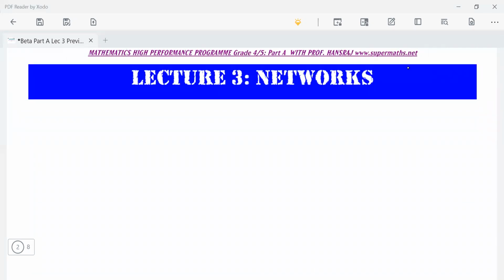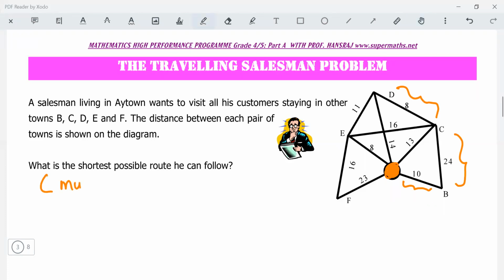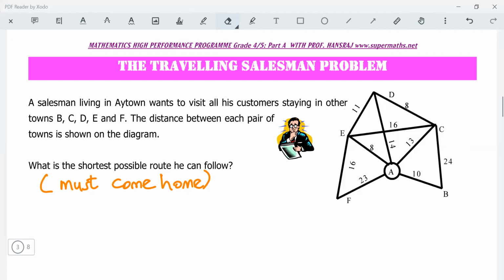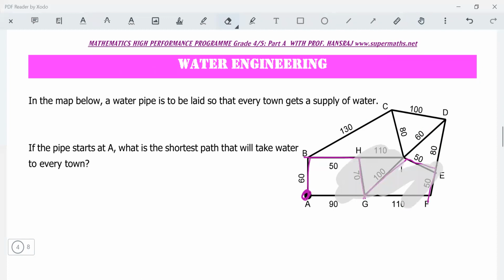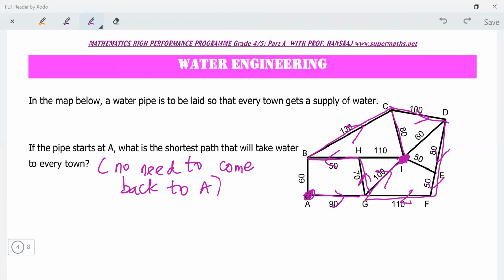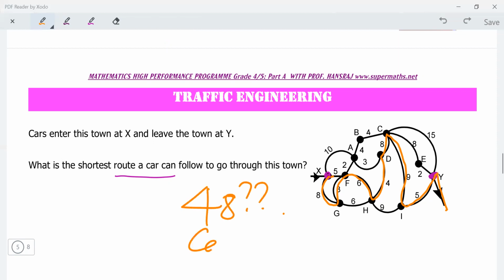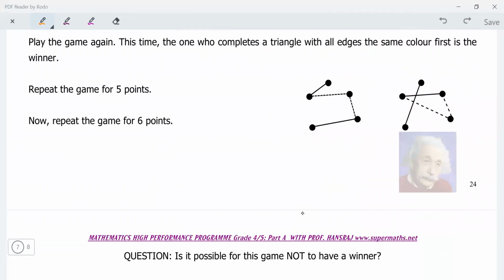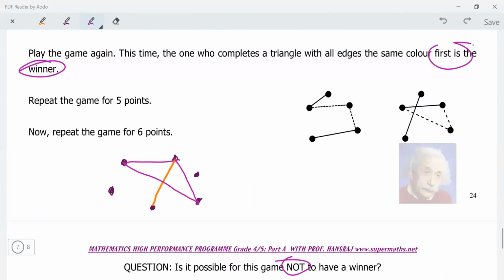Beta A Lec 3 Preview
Grades 4-5 Preview of Lecture 3 Einstein Maths High Performance Mathematics Programme